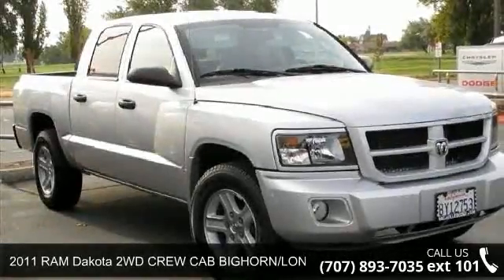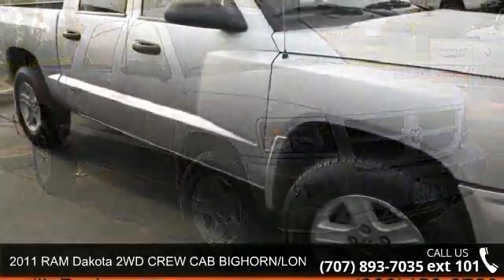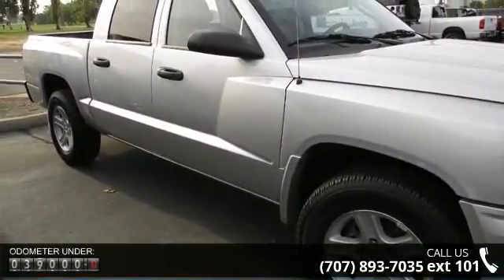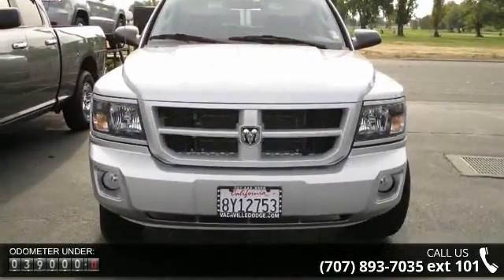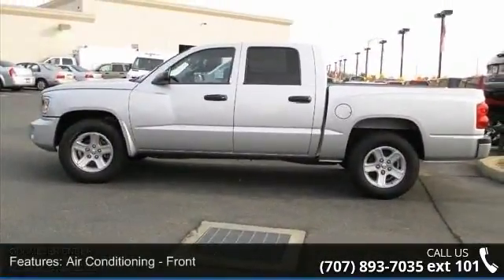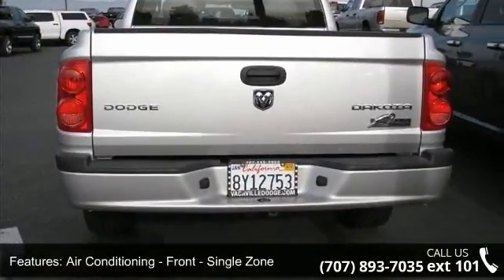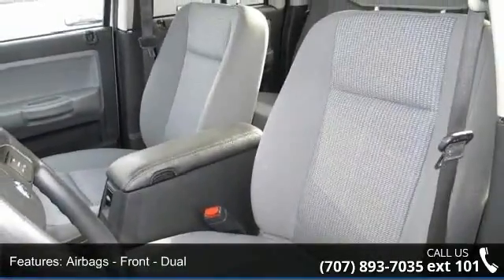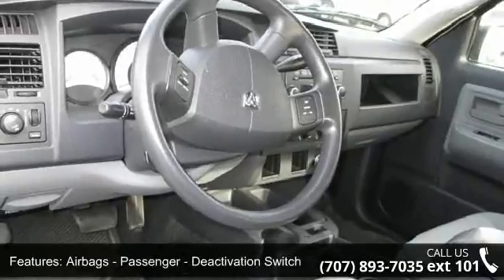2011 RAM Dakota 2WD CREW CAB BIGHORN/LONE - Dodge Chrysle...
Previous rental.